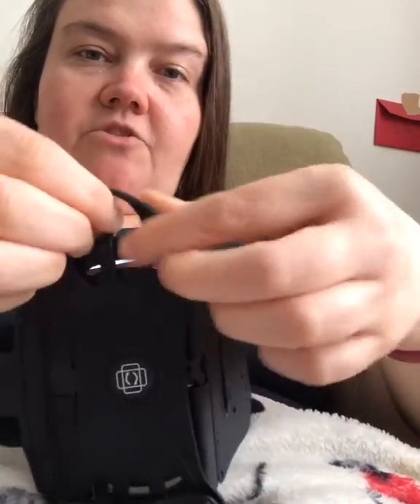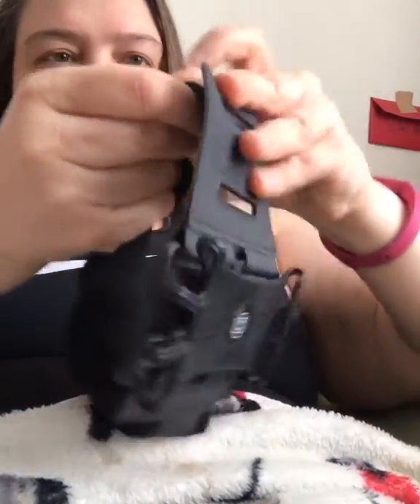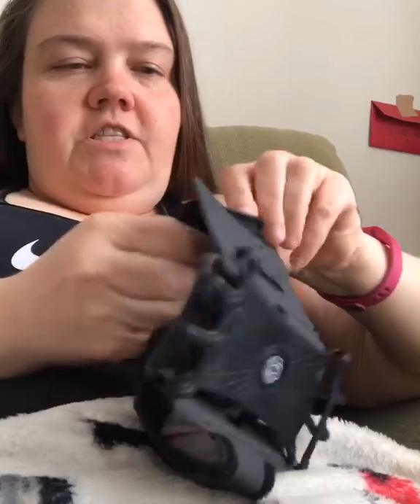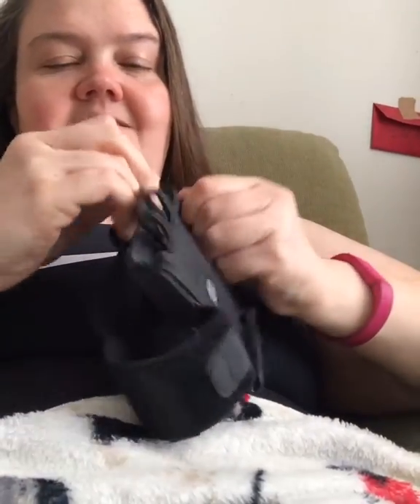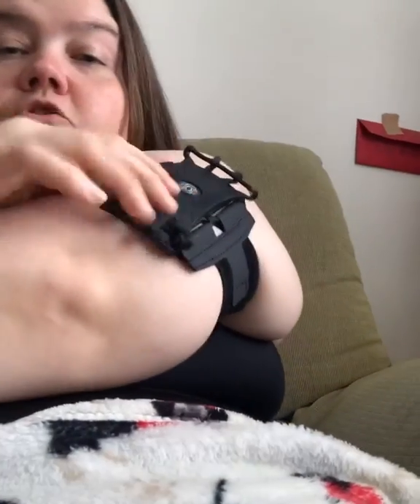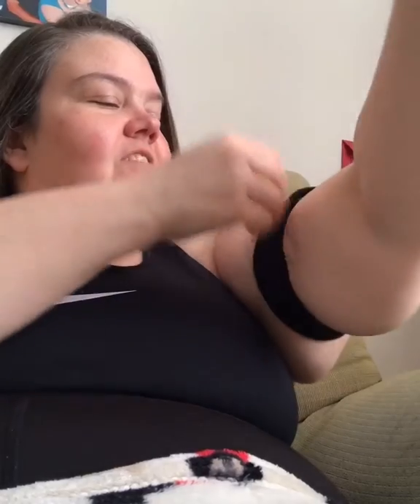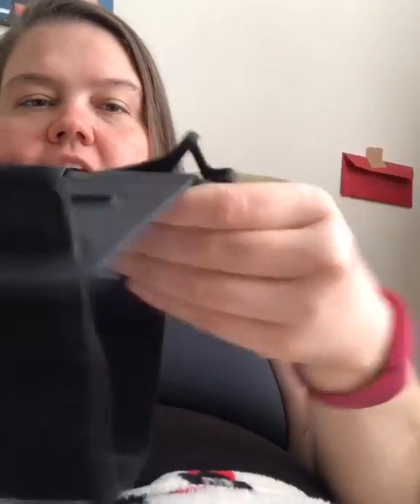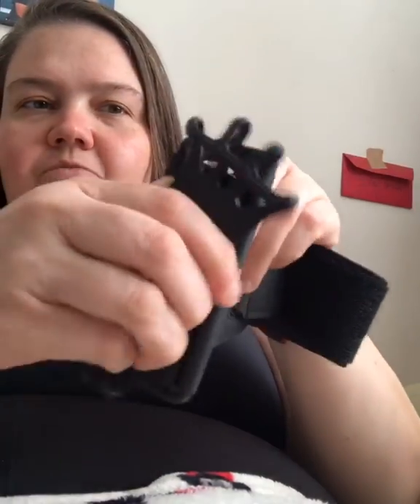Phone Armband for Large Arms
I found an phone armband that fits BIG ARMS!!! It retails for $11.99 and comes in several colors.